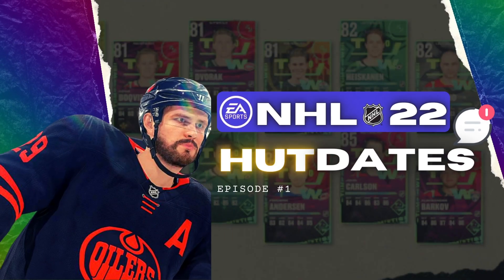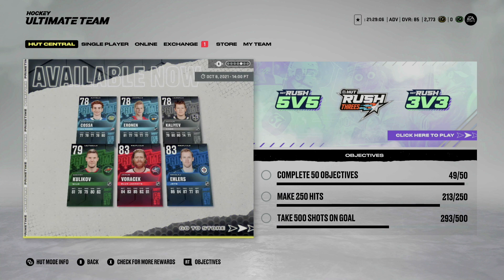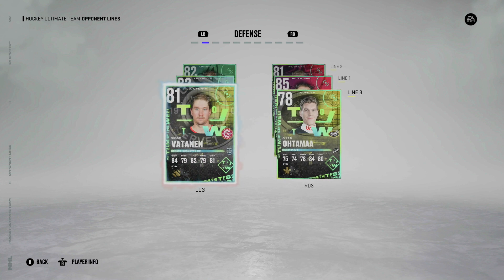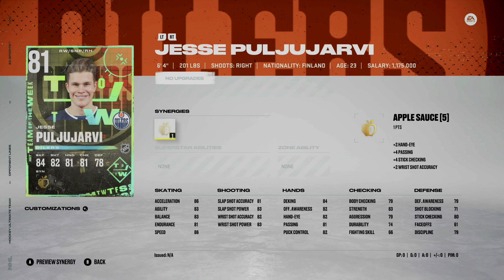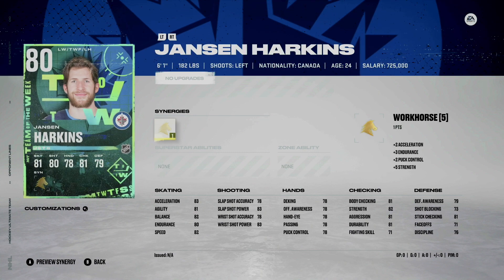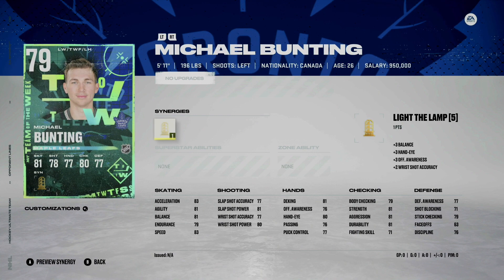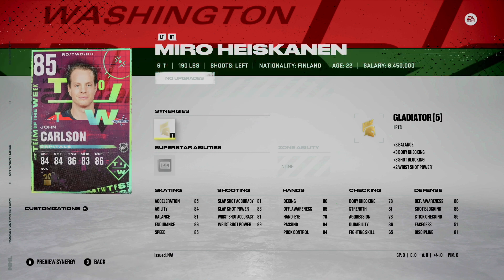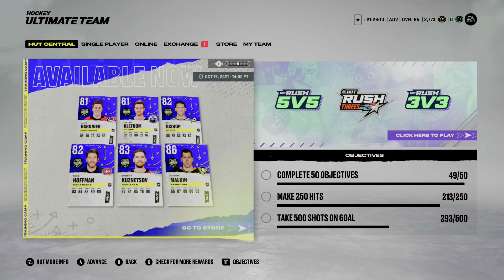NHL 22 | HUTDATES Ep. #1 (MALKIN 86 OVR, TOTW, & MORE!)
If you like HUT & keeping up to date on what's new and what's available to improve your team, then you'll love HUTDATES!